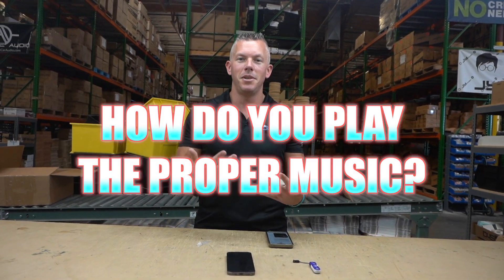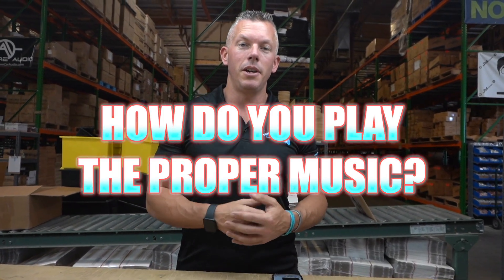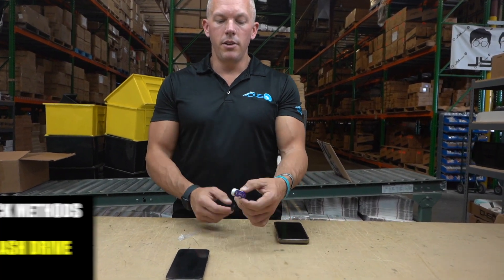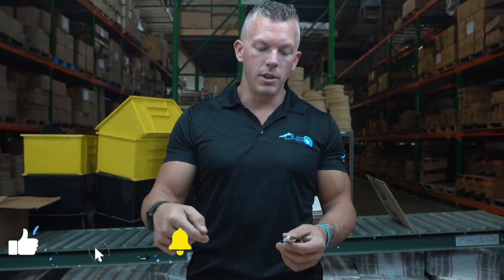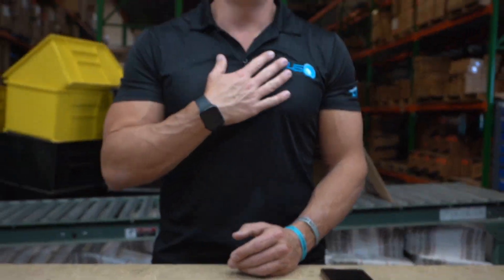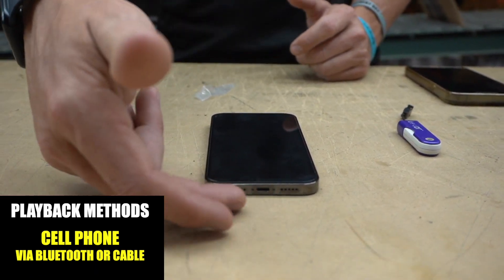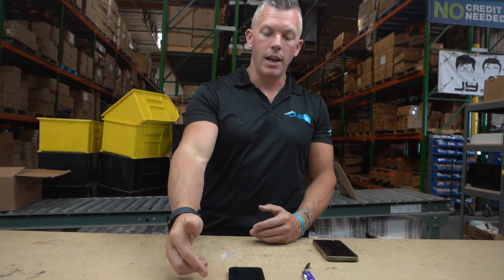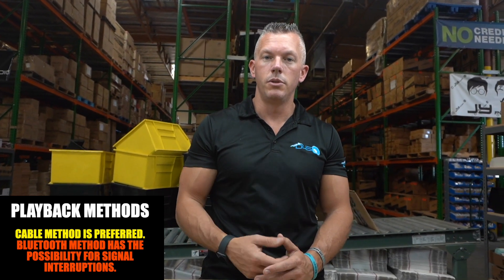MUSIC, THE BEST SUPPORTING FILES AND PLAYBACK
File support is an important factor when not only choosing music for your demos, but also choosing which devices to use. There are many different methods to play quality music, however depending on your rude, some may be more efficient than others.

In this video, I give a brief rundown on how to get the most from your system with your music playback! We go over a few devices you can play from as well as the best files to use.

Be sure to check out Down4soundshop.com, the number one source for car audio, for all of your system needs